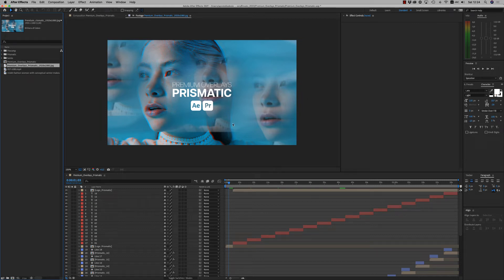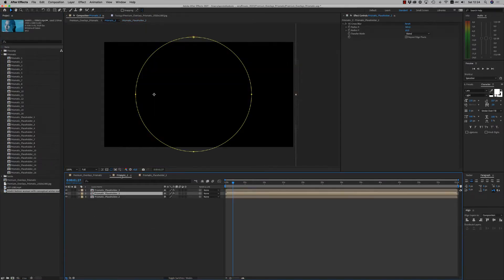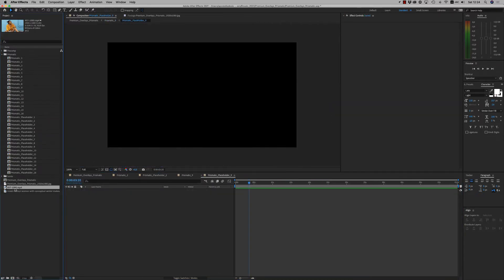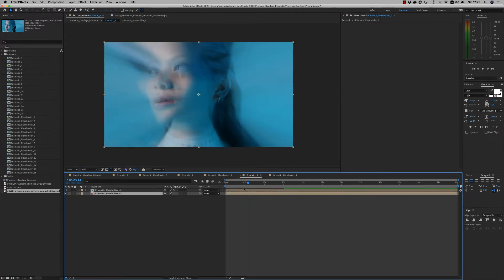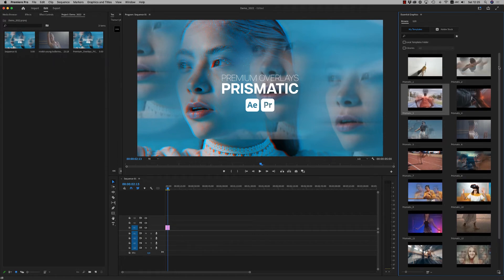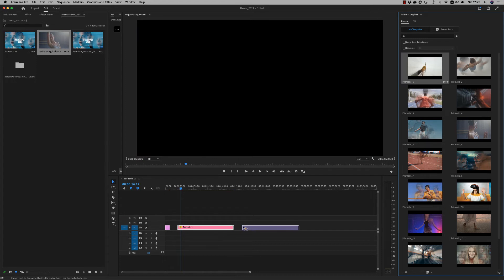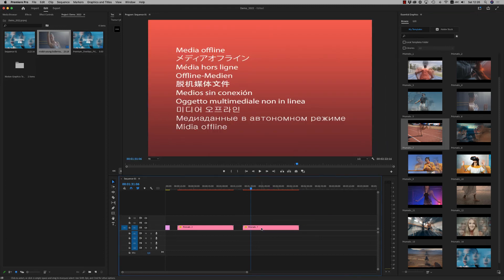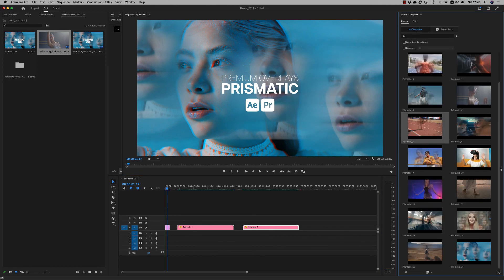Premium Overlays Prismatic Tutorial (After Effects Template - Premiere Pro Mogrts)